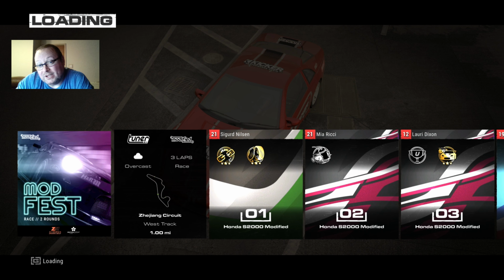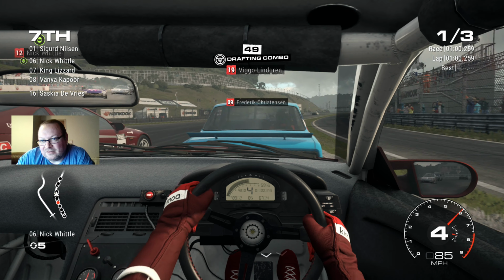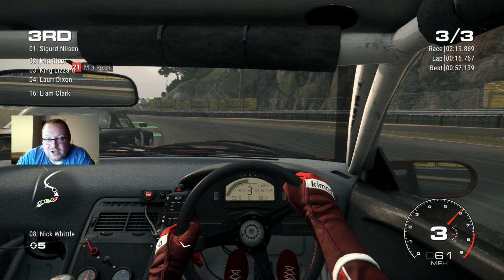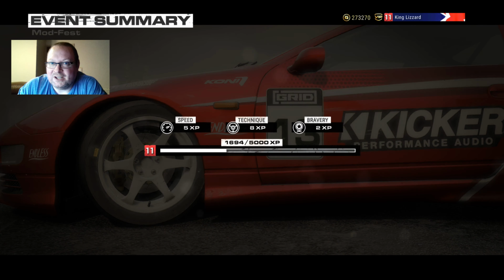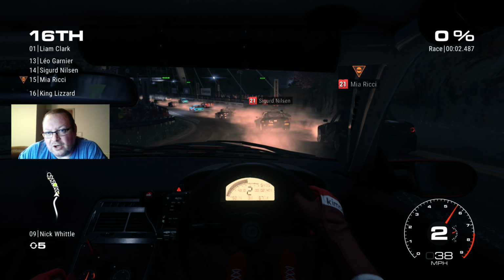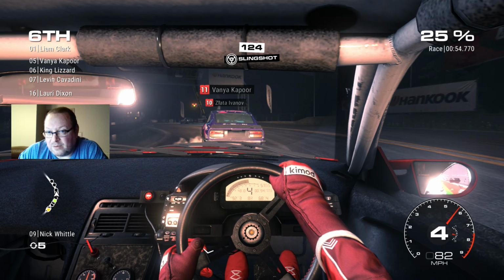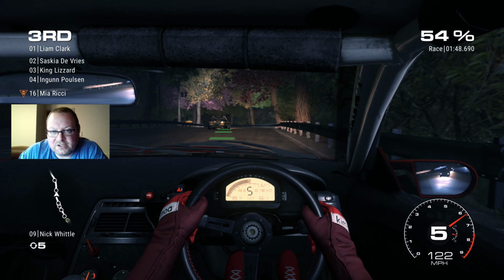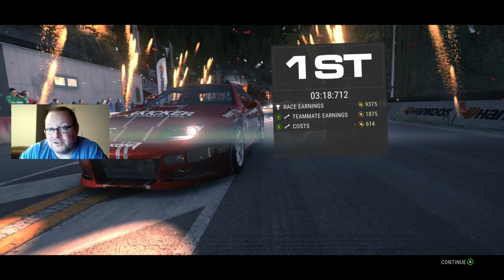GRID MOD FEST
Join me for 2 back-to-back races from the TUNER series in CODEMASTERS GRID on XBOX ONE X in 4K.  This time around the circuits are Zeijang (3 lap race) and Okutama Sprint (point -to-point) and i'm driving a personal favourite, the NISSAN 300ZX (Z32)..